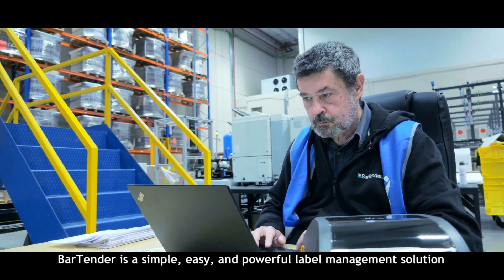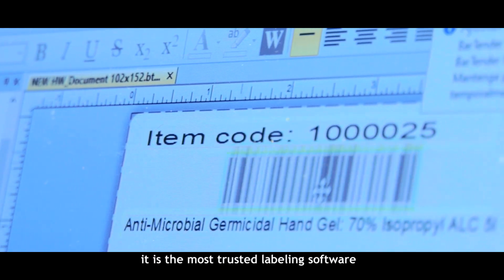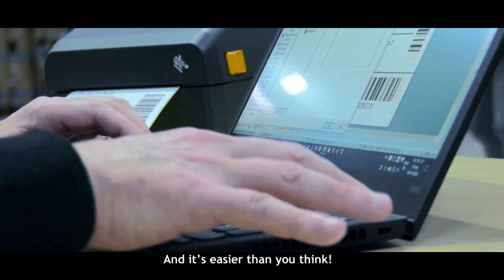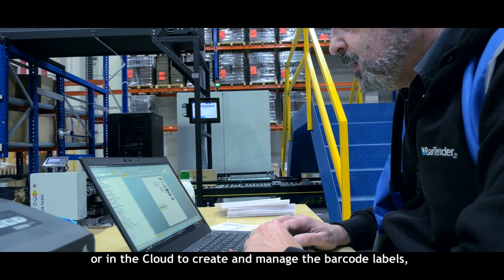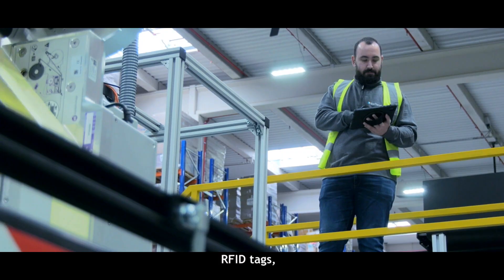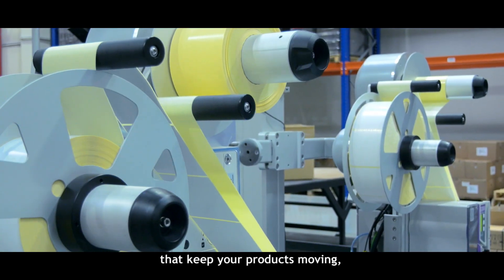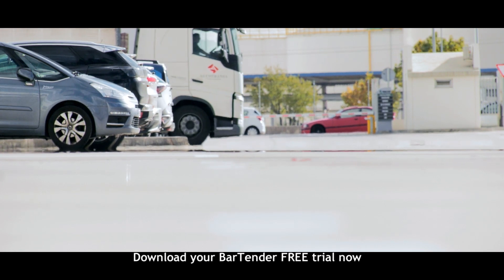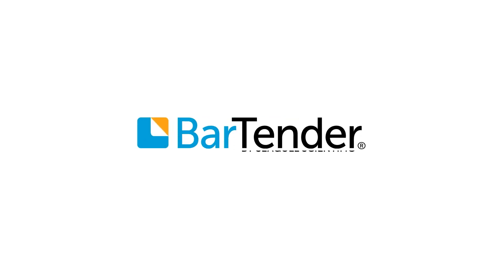About BarTender Video English 2022 | OmegaBrand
Welcome to the world of BarTender by OmegaBrand in this informative video! Discover the latest updates and innovations in 2023 as we take you on a journey through the powerful BarTender software suite.

BarTender is your trusted solution for designing, printing, and automating the production of labels, barcodes, RFID tags, and more. In this video, we'll provide you with an in-depth overview of the capabilities and features that make BarTender an industry leader.

Learn how BarTender can streamline your labeling and barcode processes, saving you time and resources. From creating eye-catching labels to ensuring compliance with industry standards, BarTender has you covered.

Join us as we explore the user-friendly interface and demonstrate step-by-step how to create customized labels and barcodes. Discover how BarTender's integration options can seamlessly fit into your existing workflows, increasing efficiency and accuracy.

We'll also highlight the key updates and improvements that BarTender has introduced in 2022, ensuring that you stay up-to-date with the latest advancements in label and barcode technology.

Whether you're a business owner, IT professional, or anyone interested in optimizing their labeling processes, this video is a must-watch. Explore BarTender's capabilities, see it in action, and find out how it can benefit your organization.